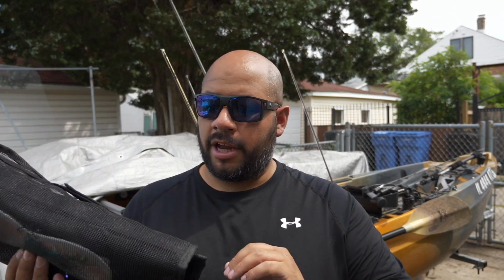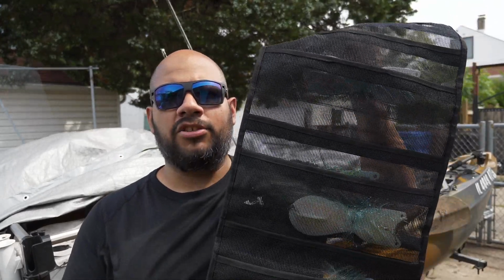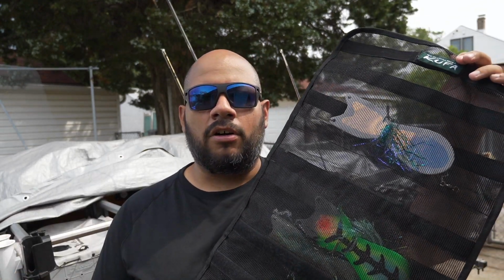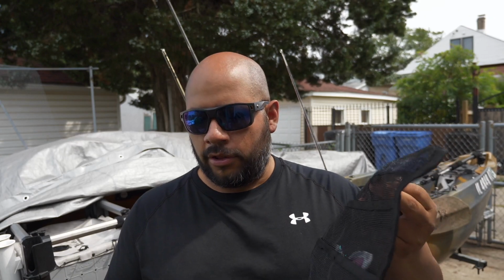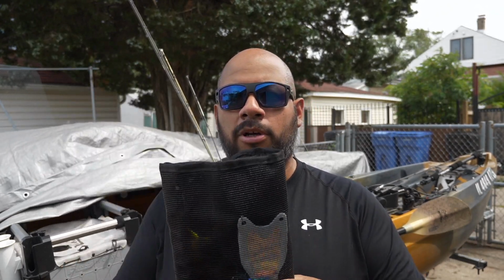These Might Be The BEST Flasher Storage Pouches For Kayak Fishing!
Here's the link to these flasher storage bags on Amazing

✅My Detailed Fishing Reports, Access To My Private Lake Michigan Kayak Fishing Facebook Group, & More

✅All The Gear That I Fish & Film

**Rods & Reels**
Okuma Dead Eye Pro Rod
Ugly Stik GX2 Trolling Rod
Okuma ColdWater Trolling Reel
Okuma Magda Trolling Reel

**Essential Gear**
Flasher Storage Soft Bag
Electronic Air Horn
Kayak Fish Bag
Portible Navigation Light -
Kayak Cart

**Filming Gear**
Main Micro Four Thirds Camera
Main Camera Mic
Wireless Mics
Lavalier Mic

**Kayak Filming Gear**
GoPro 9 (Kayak Camera)
GoPro Mic
GoPro Memory Card